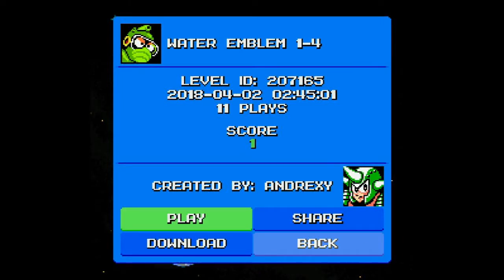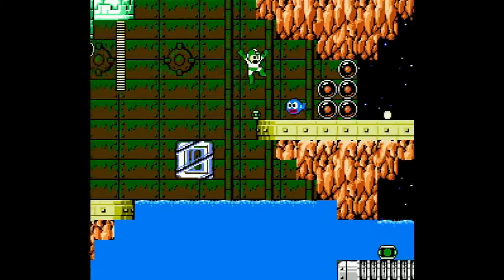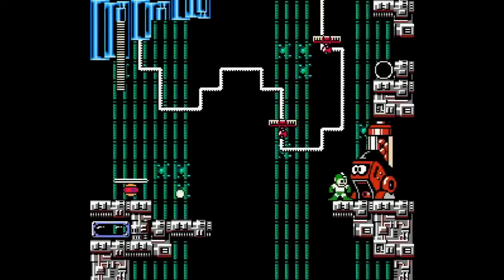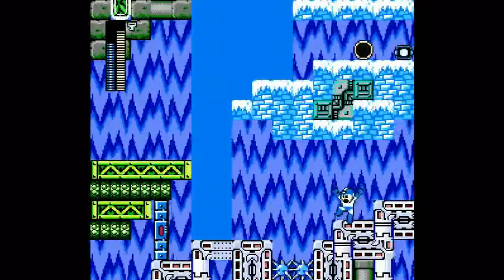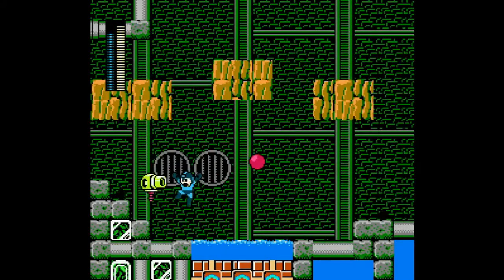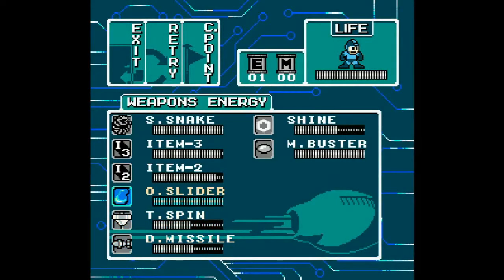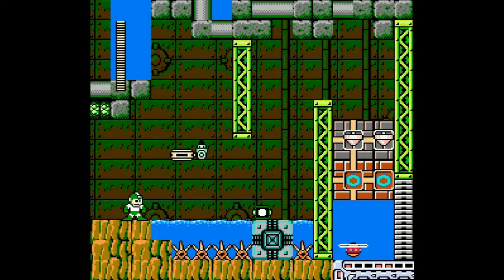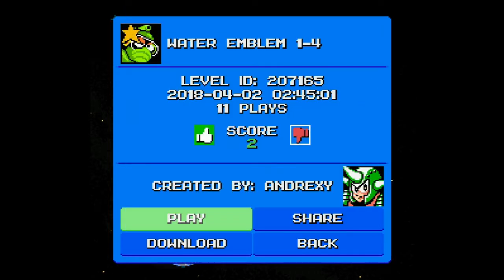Let's Play Mega Man Maker part 50 - Oil and Bubbles Don't Mix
Well, we eventually got to use Item 3 here.